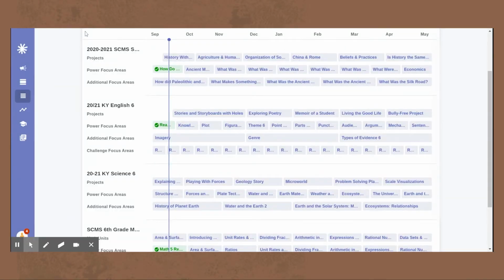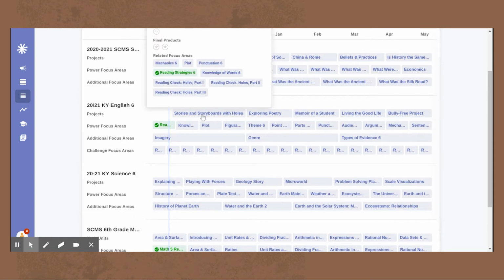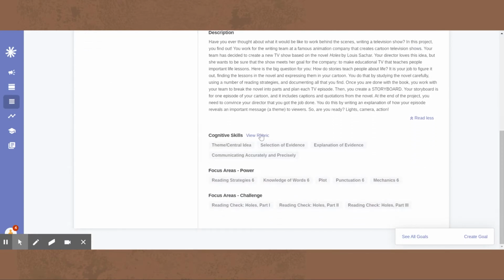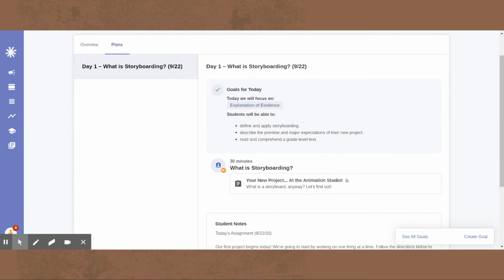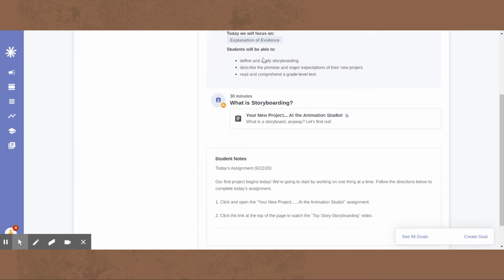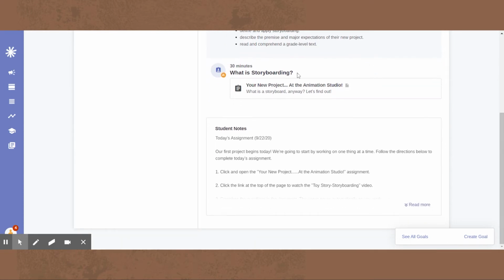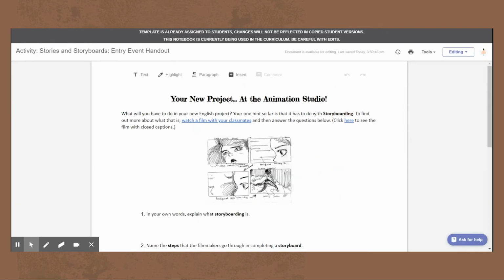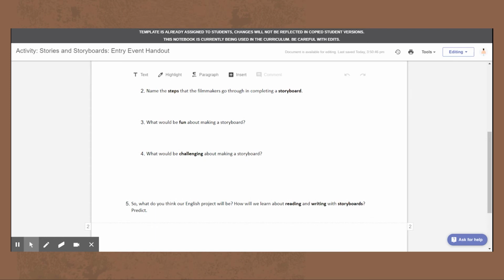Stories and Storyboards with Holes: Intro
In this video, we'll go over our first project of the school year, and I'll show how to navigate to today's activity.